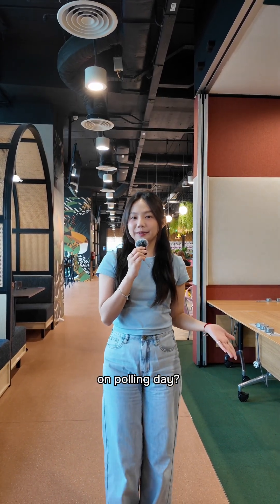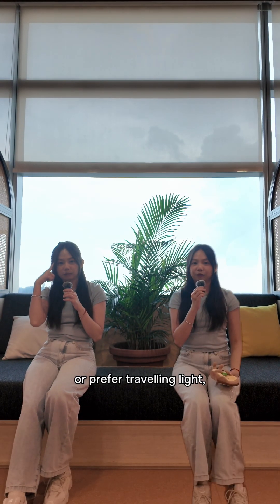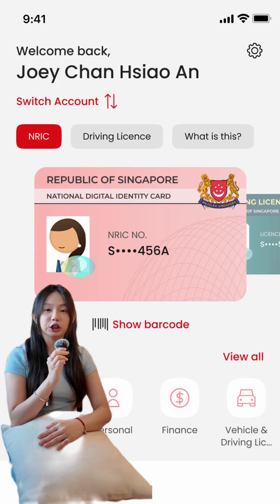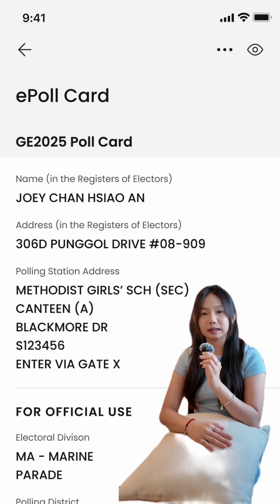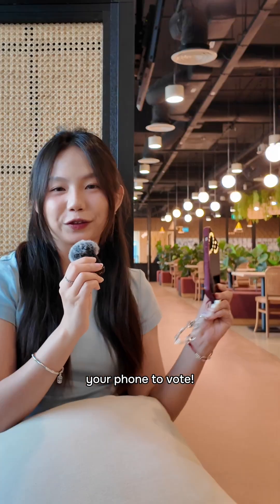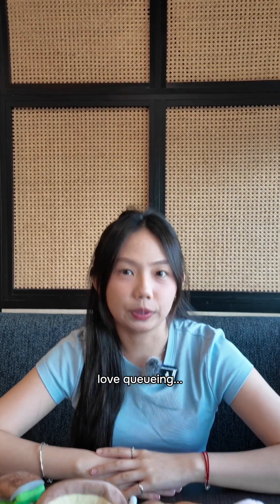How GovTech Made Singapore’s GE2025 Polling Experience Seamless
Discover how GovTech's teams deliver secure, efficient and citizen-centric systems that supported a smooth electoral process at GE2025!